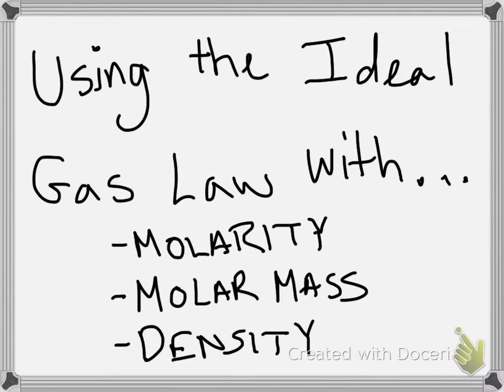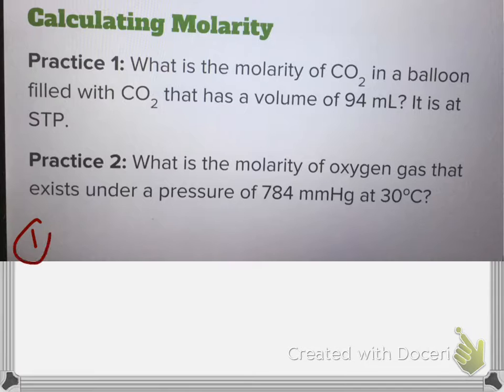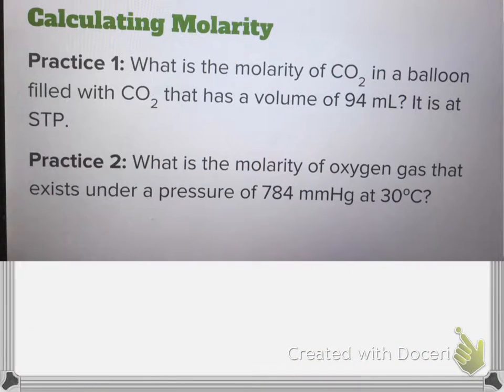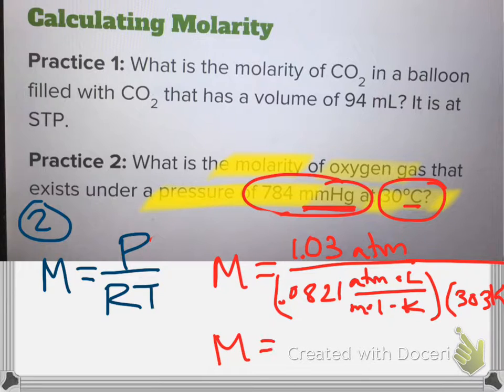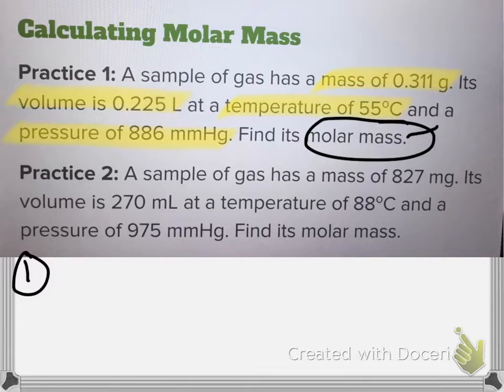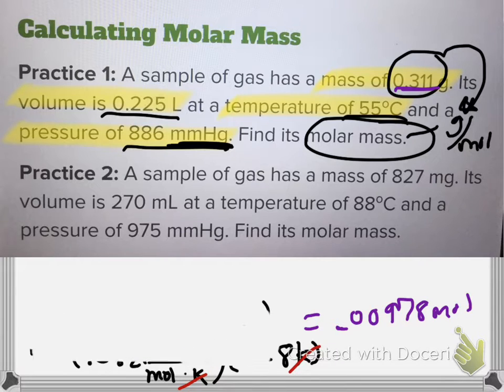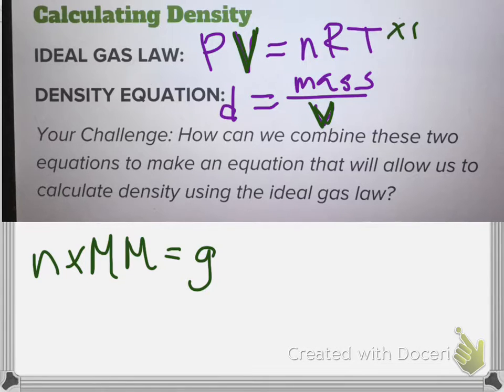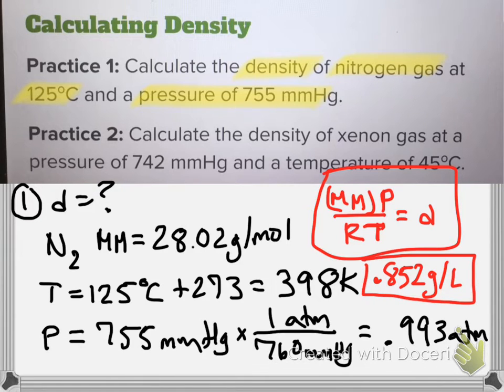Applying the Ideal Gas Law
This video discusses the connection between the ideal gas law, molarity, molar mass, and density.